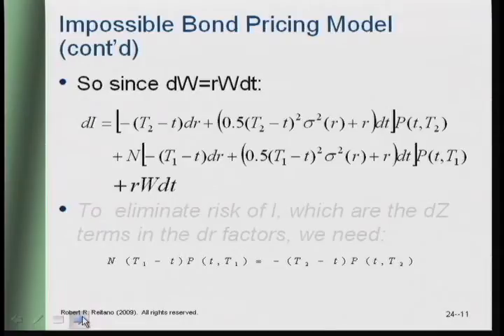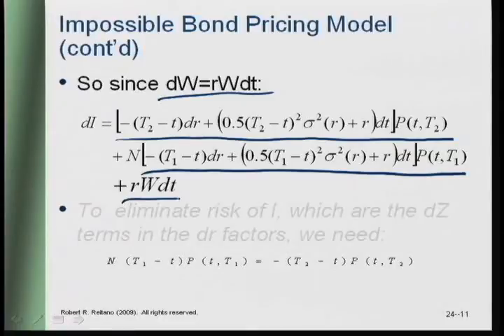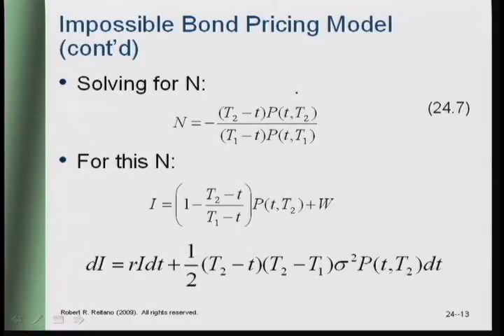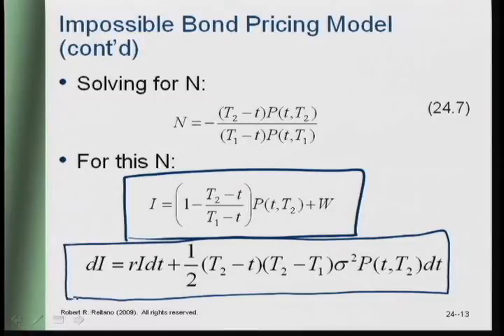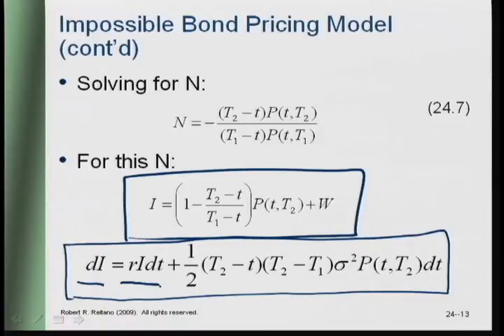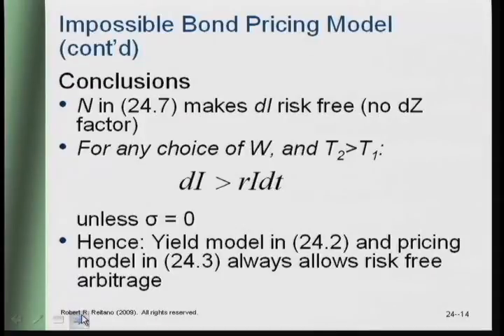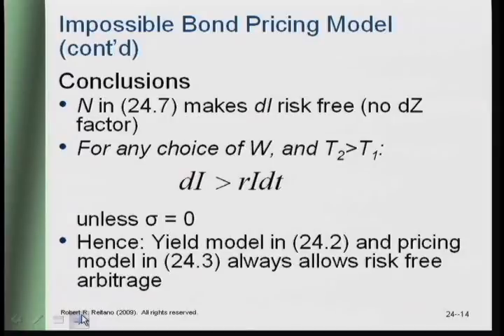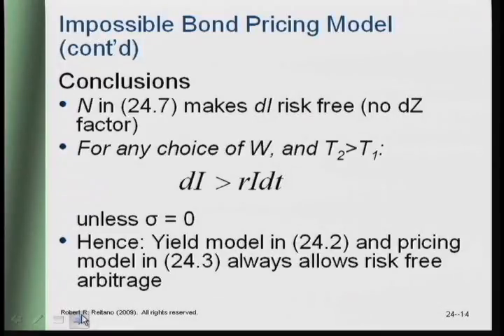24-1 Introduction to Bond Pricing- Part 3